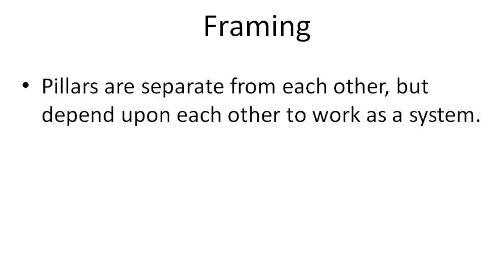HTML - A language of structure for content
HTML - A structural markup language designed to create structure in a document so that the document can hold content.